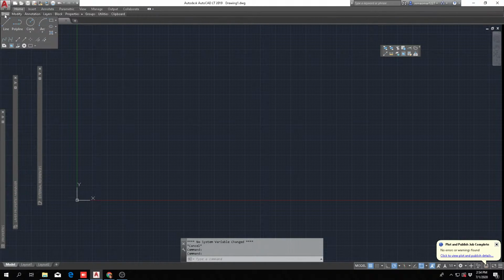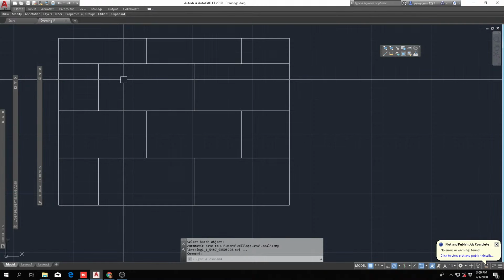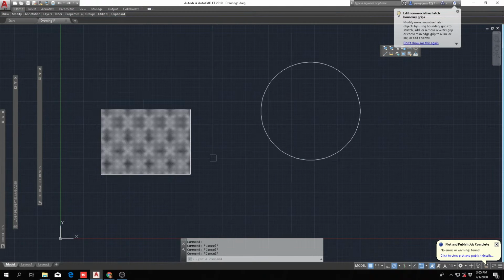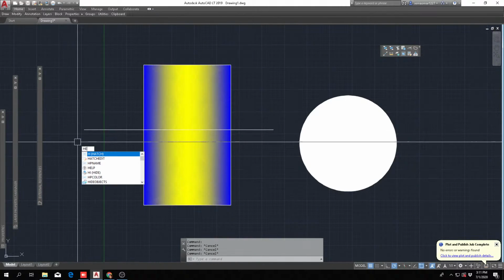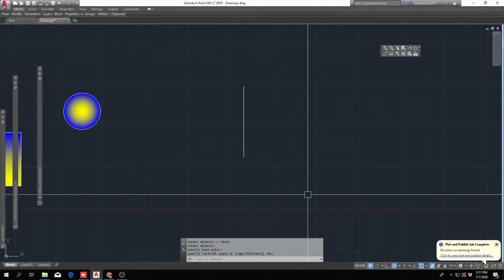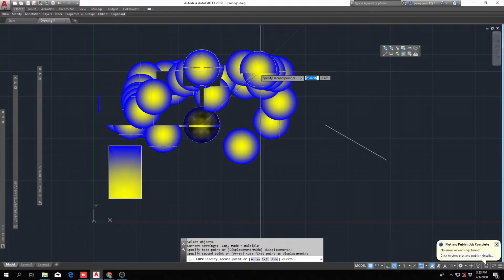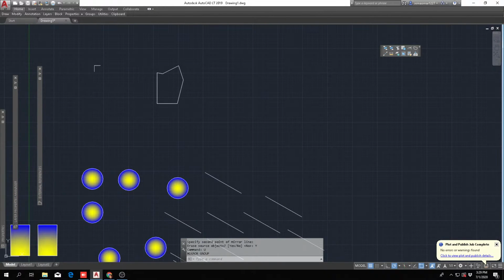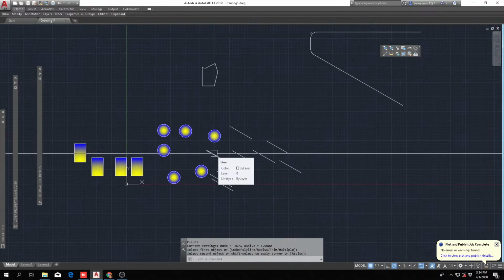AUTOCAD Basic Tutorial For Beginners - 1.03 HATCH, MOVE, ROTATE, CPY, MIRROR AND FILLET COMMANDS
HOW TO USE HATCH, MOVE, ROTATE, CPY, MIRROR AND FILLET COMMANDS